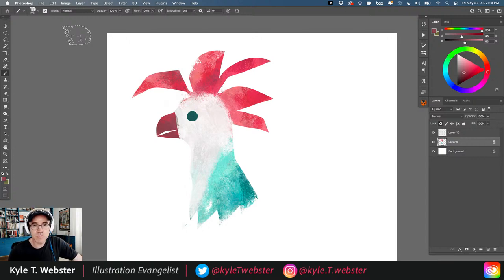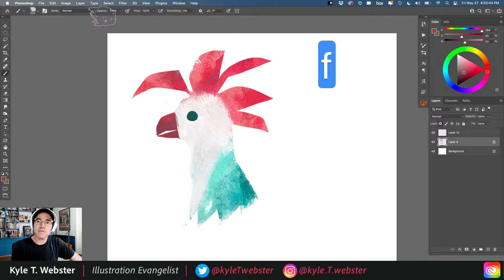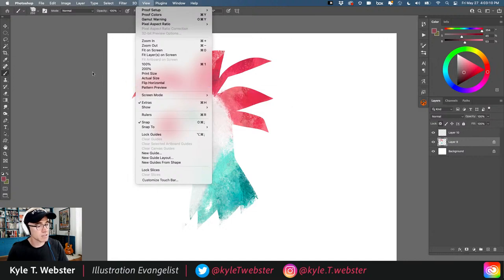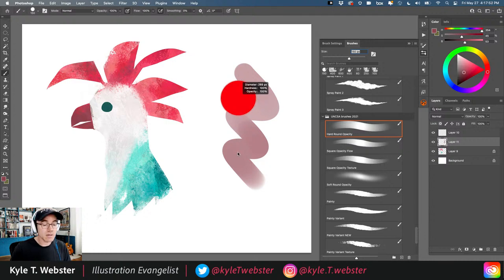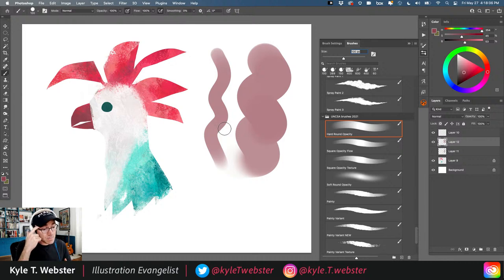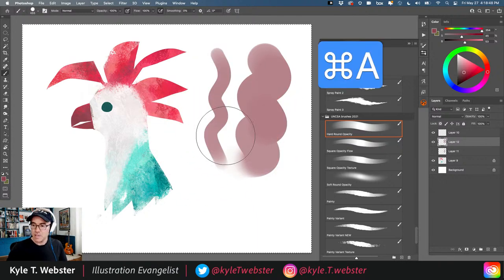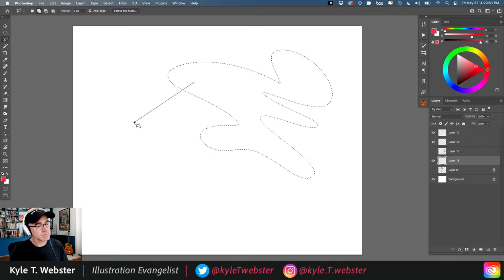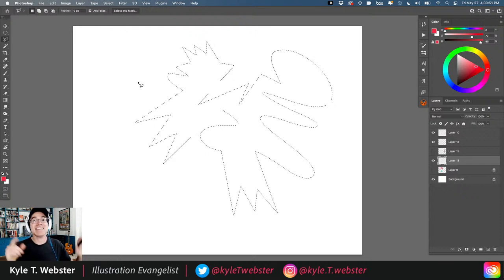Photoshop Keyboard Shortcuts You NEED to Know | Adobe Creative Cloud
These keyboard shortcuts will take your Photoshop edits to the next level! Join us in a digital illustration masterclass where Kyle shows you the best shortcuts for working efficiently!

00:00 Start
4:08 How to scroll your canvas
6:32 How to rotate
9:28 How to go fullscreen
10:55 Keyboard shortcut for the brush tool
17:16 How to resize your brush
19:12 How to select all
25:48 Keyboard shortcut for the eyedropper tool
28:32 How to mix curved and straight selections
33:25 Shortcut to fill a selection with color
46:30 Using Free Transform